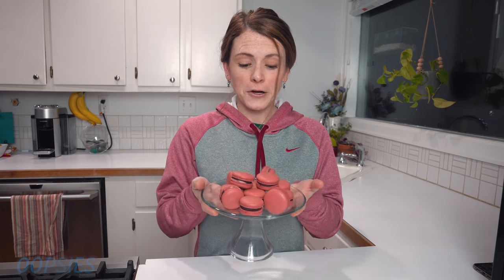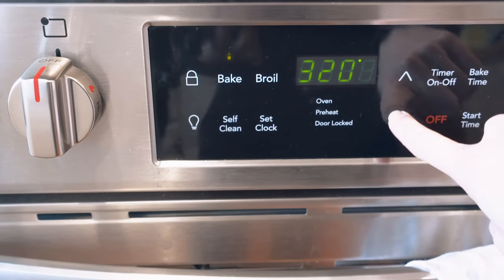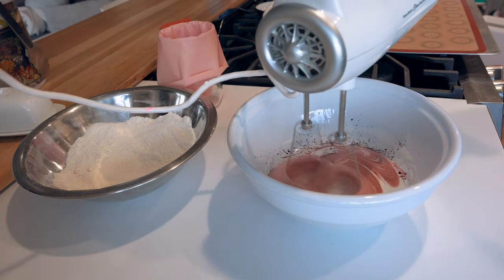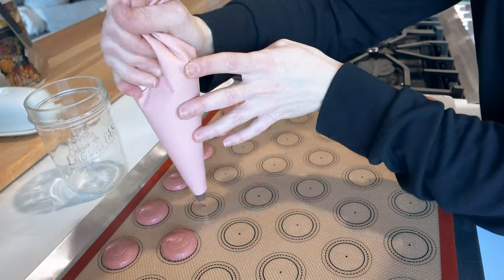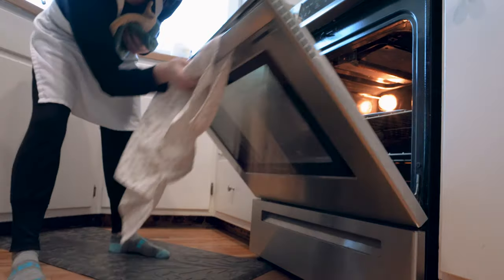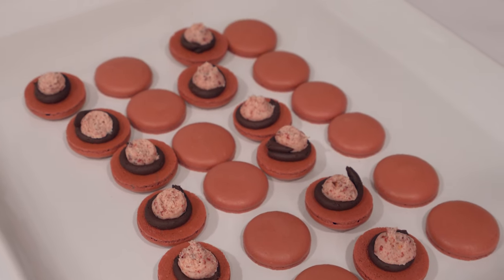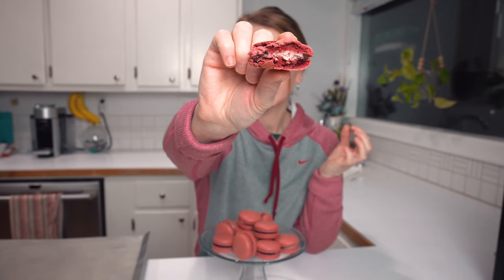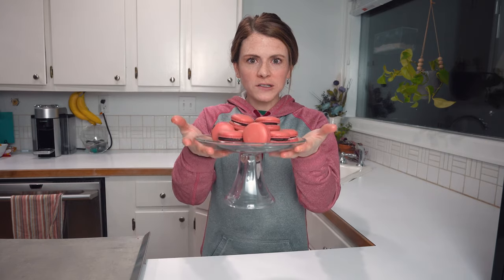French Macarons: No Rest Method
No REST METHOD! Say what?!  Hope this saves you a ton of time!

Links below to products seen in this video and more.
BIG SHOUT OUT TO TEYANNA FROM Whistatx! Go check her out on IG, she does personal trouble shooting if you need help with your macarons!

Where to get these products:

Silicone Mats:

Air Bake Tray
(Target has them as well!)
Or large airbake like I use